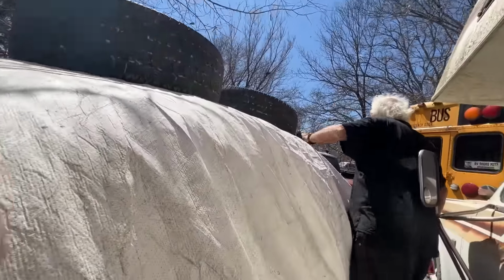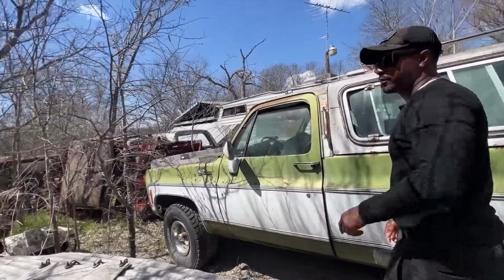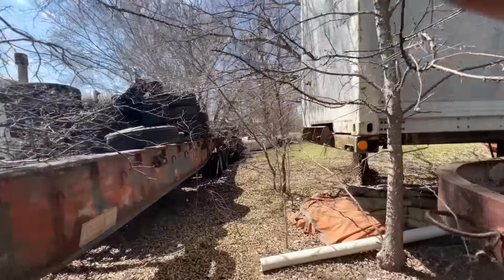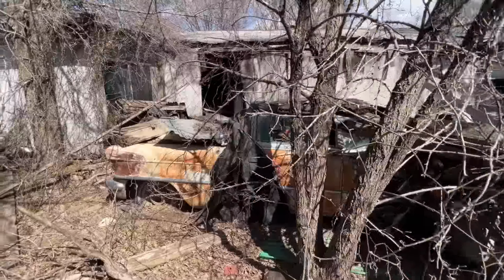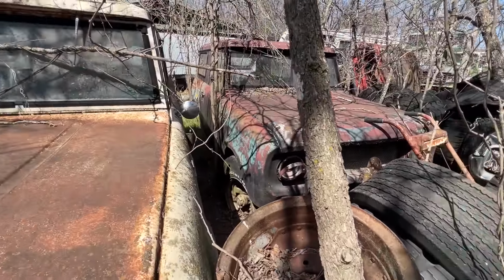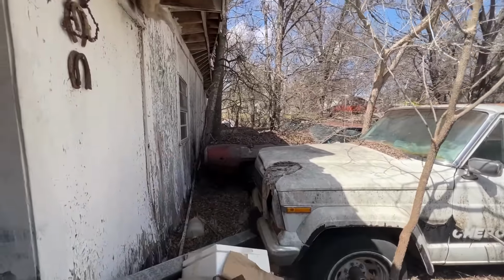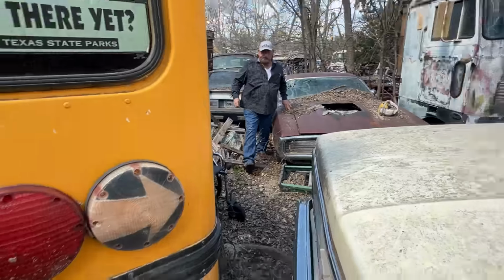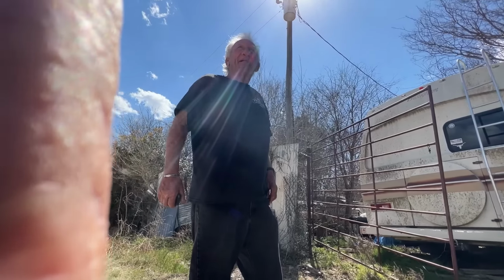Buying MASSIVE HORDE of MOPAR-GTX-Roadrunner-Challenger-Super Bee, Cornet RT-Satellite-Swinger-Dart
On This Episode, Thomas, Along with Adrian and Charles, Thomas's Dad. Go Check out a Massive Collection of Fantasy Mopar Cars. As Seen in The Forgotten Mopar Yard.  And to Make a deal to Buy Everything They can. From Challengers, to Satellites, to a GTX Roadrunner, and a Super Bee, Twister Duster, And a Cornet RT,  AMX , Plus Much more.
This Place Truly is an Imperative Collection of Lost Mopar Dreams.
And on This Episode   " IT"S MOPAR or, NO CAR.
Walk Along and See what Thomas Buys Today..

Call or Text Thomas, Cell# 8one7six2nine5four8one